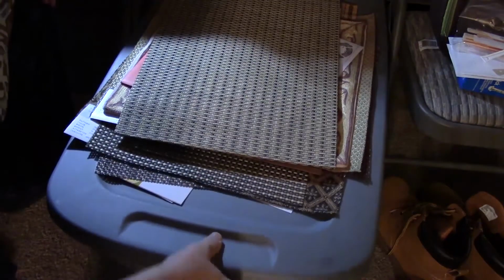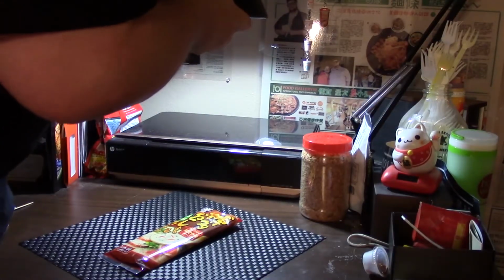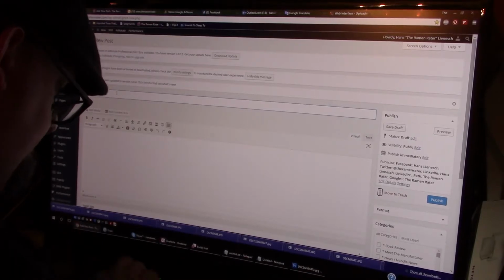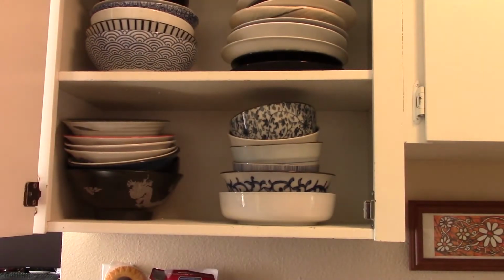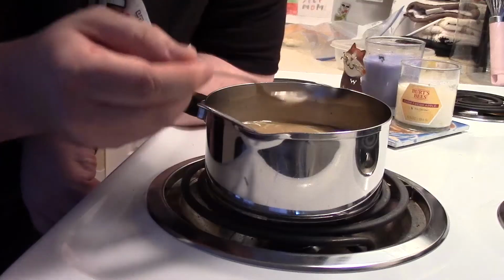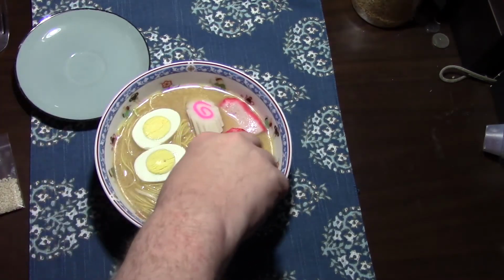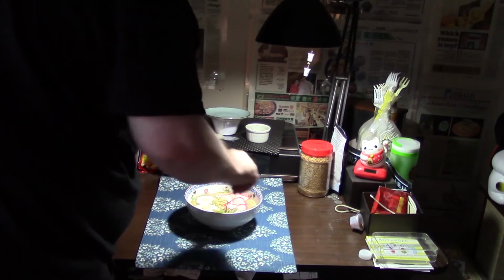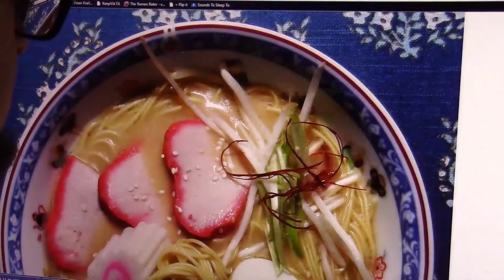The Ramen Rater: How I Review Instant Noodles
A short video on how I review instant noodles